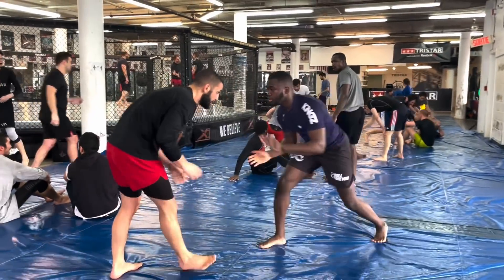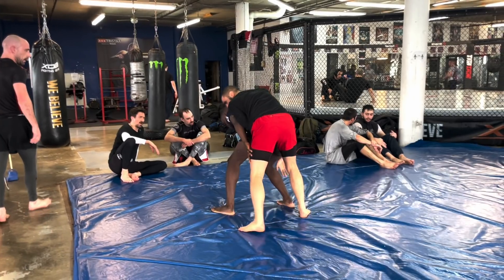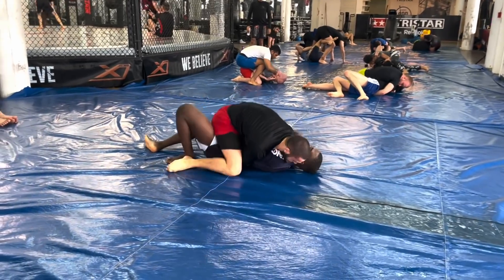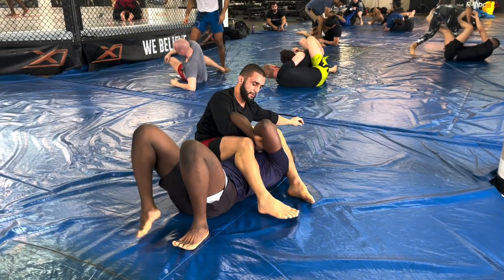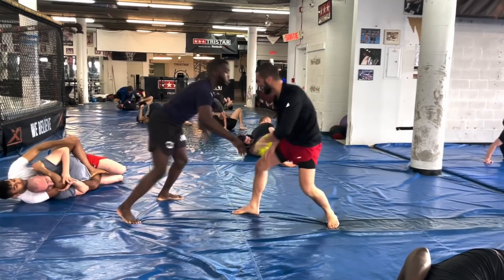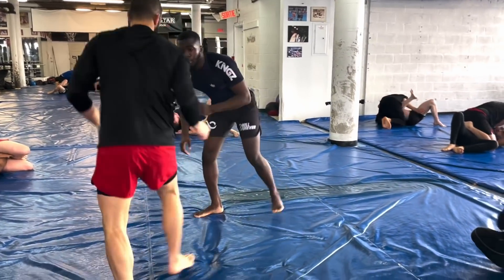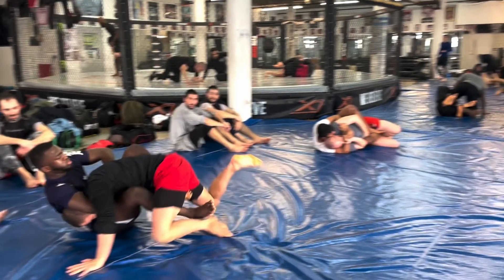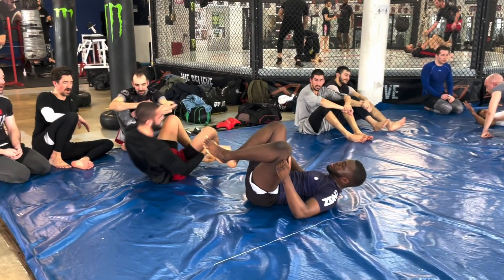BJJ Roll Narration - Double Leg and Guillotine Concepts - Firas Zahabi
In this video I discuss certain key concepts about shooting doubles and some very important key concepts on both finishing and defending the guillotine.

MMA and Jiu-Jitsu are the most brutal sports for knees. Knee injuries are very common. Coach Zahabi has spent years working with the top experts from around the world on how to prevent and rehabilitate knee injury. In the Strong and Stable Program you will learn exactly how to keep your knees healthy for life!
 This video should be made mandatory for all life long athletes. You need this video to ensure you good health. This is MUST HAVE CONTENT! Like always Coach Zahabi gets directly to the point. The video starts with a few key concepts to keep you healthy for life then Coach moves on to Key exercises that build STRONG, STABLE, POWERFUL, MOBILE and DURABLE FEET AND LEGS! This will help you protect your knees for life!

Most athletes injure themselves with Poor form, tight muscles, poor alignement and poor exercise selection. Coach resolves all these issues in about the first 45min!
Part 1

The Forbidden Exercise (Do not attempt) a demonstration in Black Belt stability.
Knee position Concepts (must know)
Neutral Spine Concepts (must know)
Neutral Neck concepts (must know)
Hip-Hinge Concept (must know)
Build an Iron Base
Lunge Matrix
Low Impact Plyometrics
Best substitute for running
Safely building rotational power
Box Squat for Power & Safety
Building Powerful Hamstrings
The Fred Hatfield Concept
How to get maximum tension on the bar
Why power equals safety
Advanced Stability training
Stability ball hamstring curl progression
The most import BJJ mobility exercise for Guard Pass Prevention
More advanced stability ball exercises
Advanced mobility squat
Why stability equals safety
Key mobility exercises
And so much more!!!
Part 2
After that Coach Zahabi goes into the “Knees in Depth” portion of the video. In this portion Coach will teach what you need to know to build strong health knees for life. Reserve this portion of the video for when it’s most convenient, here Coach goes into many deep concepts.

Such as.
Why alignement is paramount
Why tight muscles are dangerous
Why stability training is king
Why we never do stability training before live training
Why you need strength
Why we need power "Train like a Ferrari not like a tow truck"
Why we need low impact plyometrics
Why you need endurance
Why we keep our knees from going over out toes
Would you do a barbell squat with a rounded back?
There are always exceptions to the rule
Consistency over intensity (how many reps and sets?)
Why excessive soreness is the enemy
Working out for time
The pain rule
When should you go see a physiotherapist?
Why you want to avoid knee injuries
When to wear knee pads
My personal knee injuries and training professionals for over 20 years
“ Take care of your knee you will miss them when they’re gone” Michael Colgan.

This video runs for over 2hr with zero dead time or fluff! You get the equivalent of what you would learn in a 5 hour seminar! Coach loves to get straight to the point. You will waist zero minutes watching this video. Every single minute in this video is educational.

See why Coach Zahabi's teaching style is favoured by many around the world!

Juji Club is happy to announce that

you can now Stream or Download the video!

No more filling up your storage! Just stream the video whenever you want and watch it as many times as you like!

Book your stay at the Tristar Gym dorms for your next training camp.